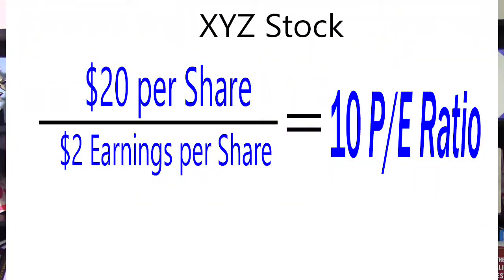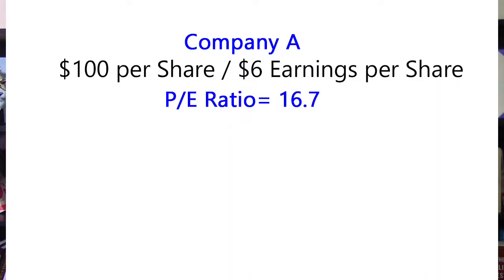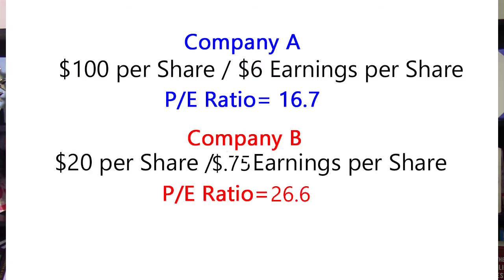What is the P/E Ratio- Price To Earnings Ratio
The most used metric in investing is the P/E ratio. In this video, we will discuss the P/E ratio.  This video is designed to educate you on the the basics of investing so you can make the best decisions for you and your future.